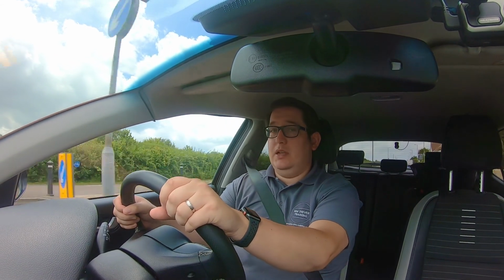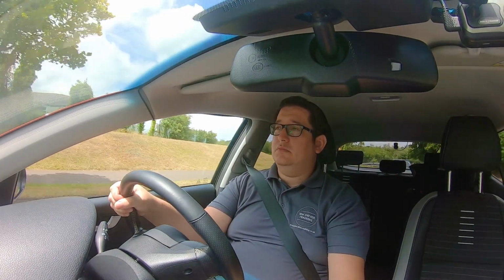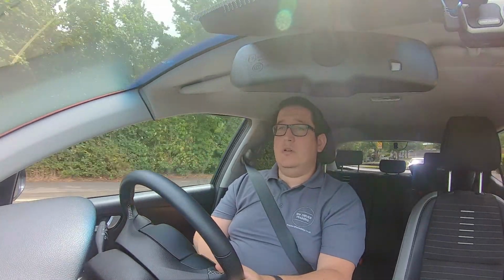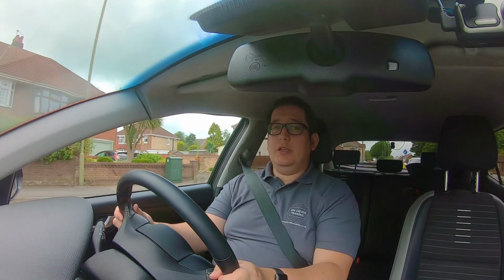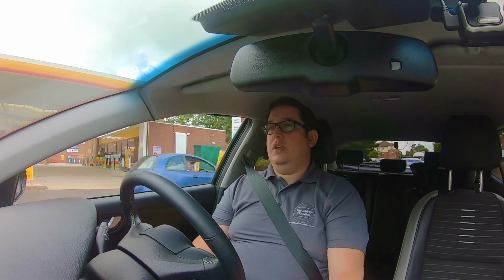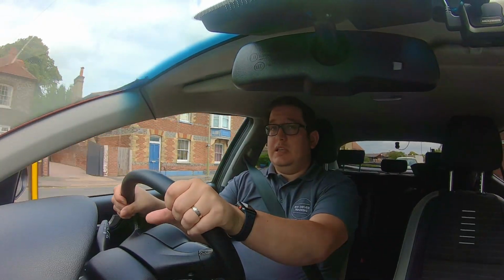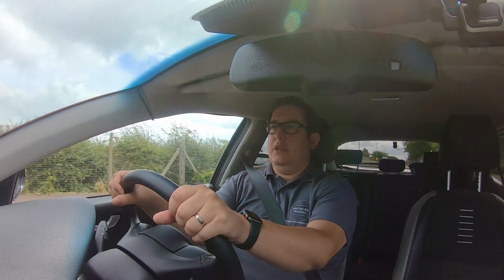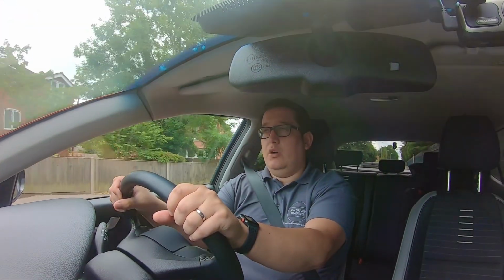Driving lessons are BACK!! This is what to expect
Lessons are now allowed to restart this is what things will look like now.